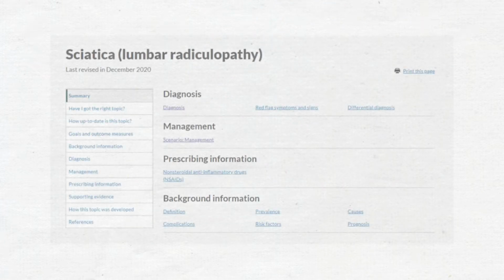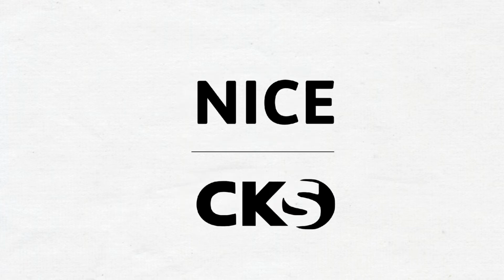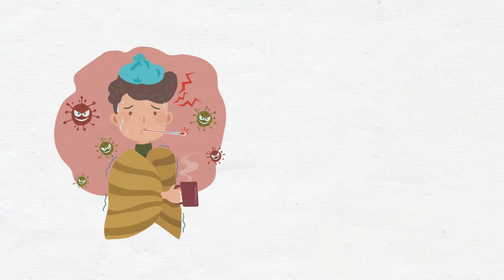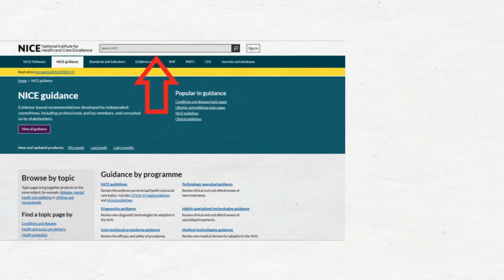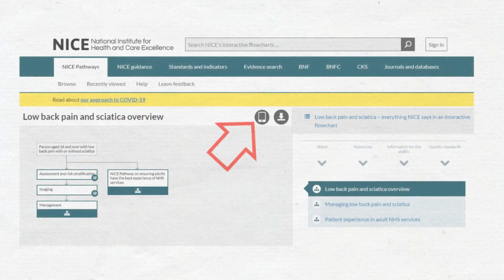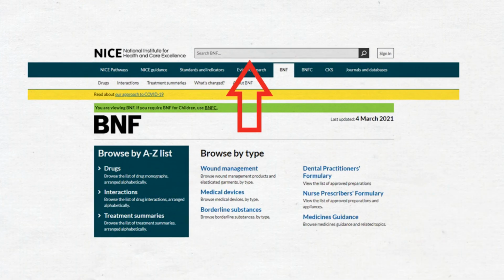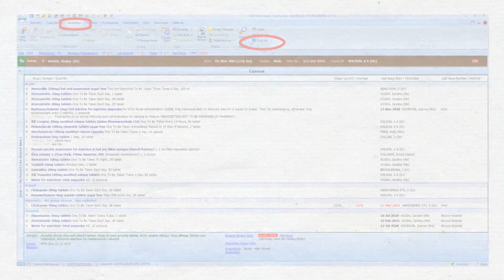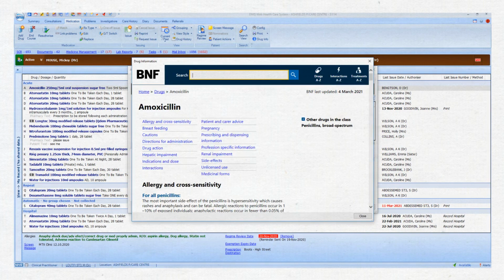Useful resources in primary care 1 of 3 nice guidelines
A video from a series on How2 created by one of our ex GP-Registrars Dr Mohammed Loufti - indicating some useful resources for peers and colleagues.

is a free to use website created by Howbeck Healthcare and currently funded by Cheshire and Mersey ICS for all primary care and GP practices in the UK to use.

The website has added functionality including ability to take notes, personalised CPD certificates, recommended playlists and features for practice mangers to direct staff no what to watch. Registration is required but is free for all NHS staff.

How2 contains videos on a wide range of IT software used in primary care not just EMIS and we are constantly adding content.

We are always seeking feedback as well as looking for ideas for future videos. We are also keen to speak to software companies about hosting or producing educational content for them.